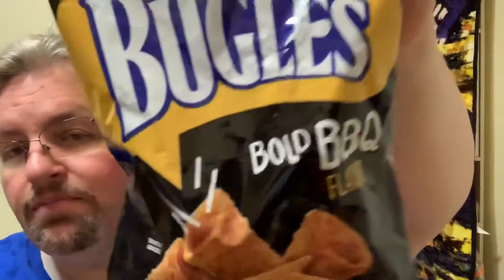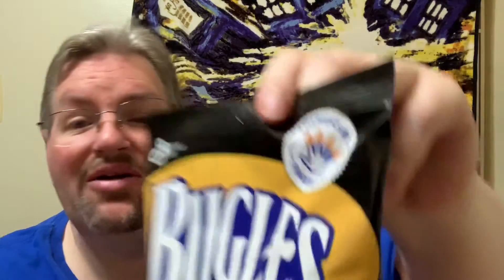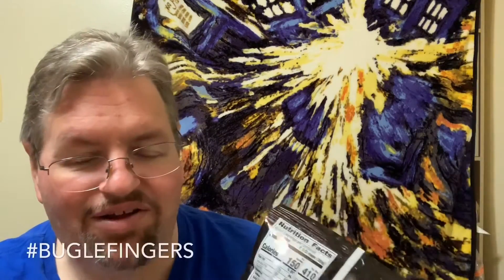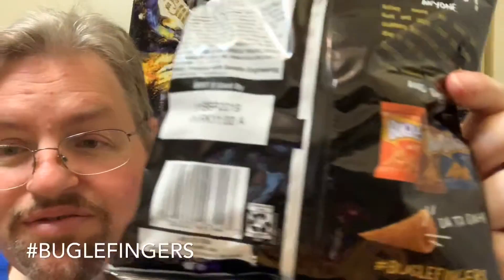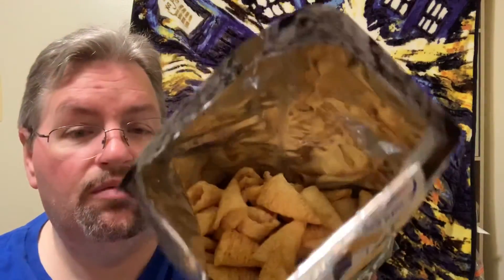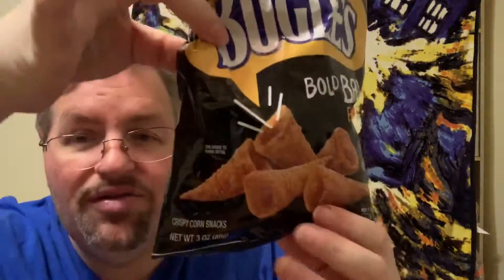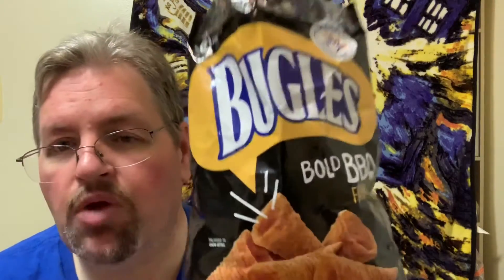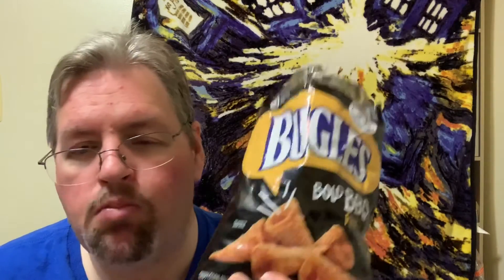Search for Snacks : Bugles Bold BBQ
Today on the Search for Snacks I’m
Trying Bugels Bold BBQ flavor see if these are worth tooting about